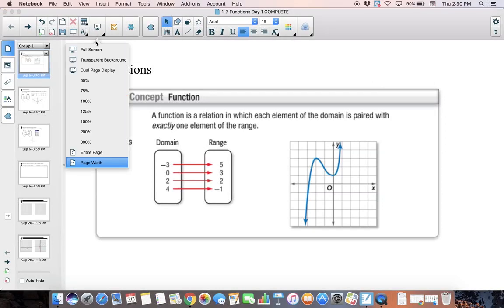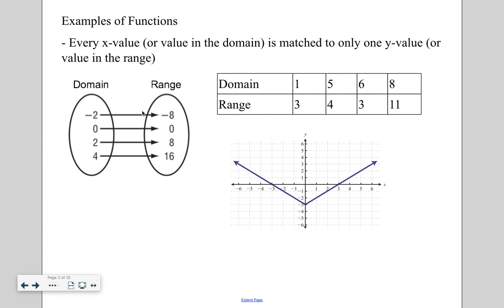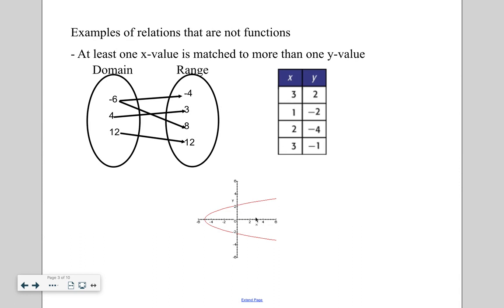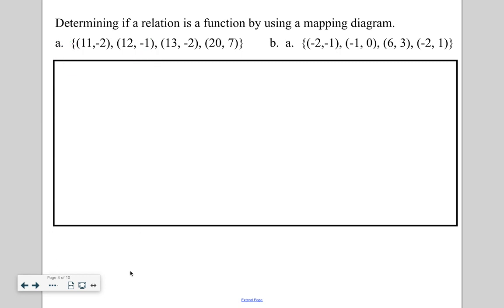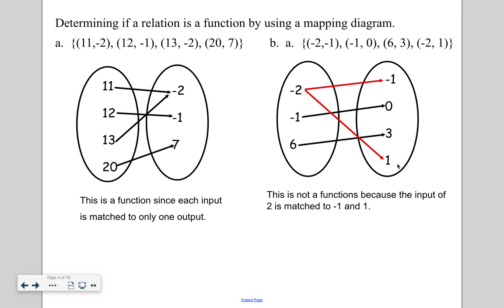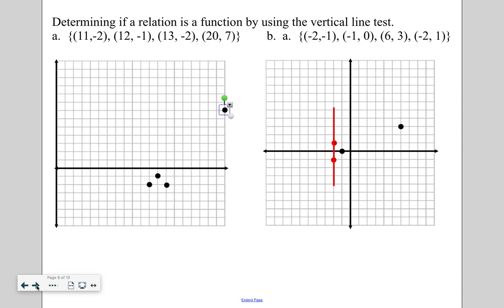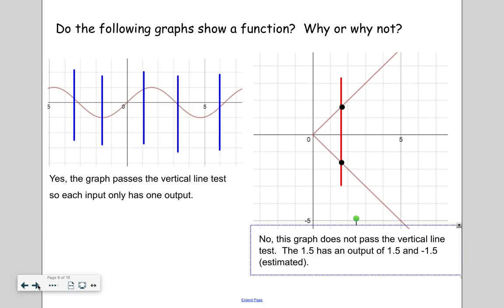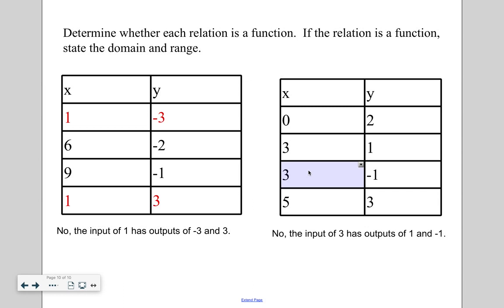Traditional Alg 1.7 Functions Day 1